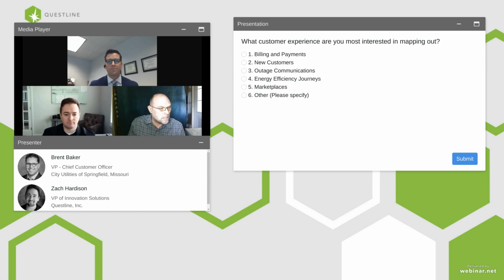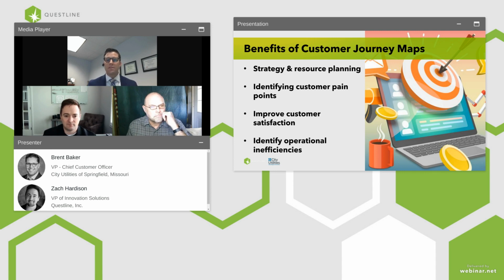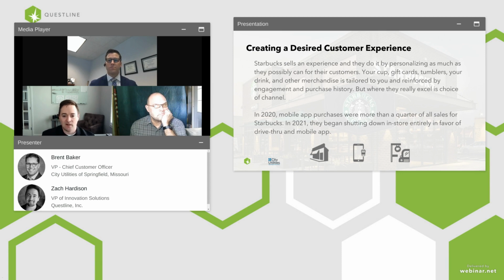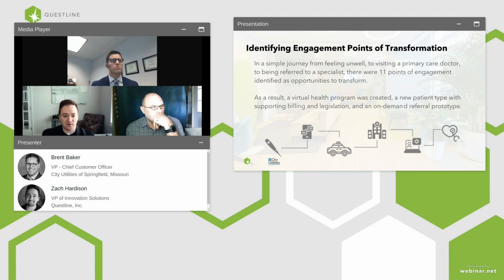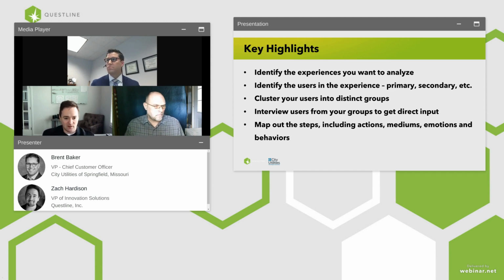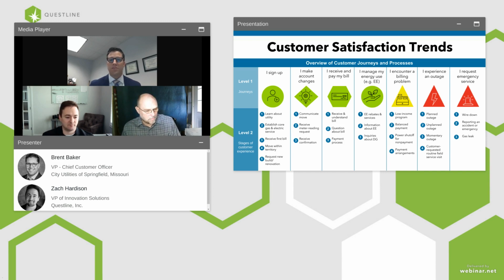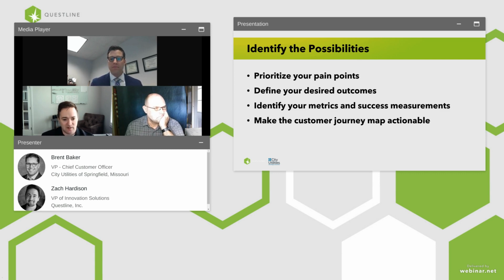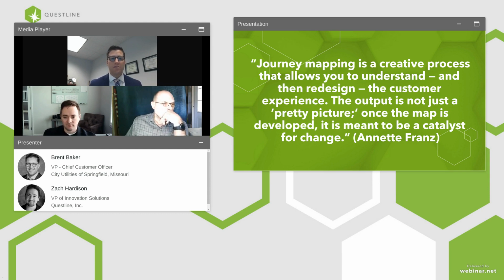Webinar: Utility Customer Journey Mapping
Statistics show that 86% of buyers will pay more for a better customer experience. In a world of hyper-personalization, this means understanding your customers’ wants, interests and needs, and meeting them where they are. This is where customer journey mapping comes in.

Empathizing with customers through journey mapping lays the groundwork for greater engagement and sets your utility up for success and long-term customer satisfaction. It also enables better experiences by addressing the issues within a customer lifecycle.

Guest speakers Brent Baker (City Utilities of Springfield, MO) and Zach Hardison (Questline) cover customer journey mapping in depth, from understanding its benefits to using journey maps to establish your utility as a trusted energy partner.

In this webinar, we will discuss:
- Tips for creating customer journey maps
- Developing meaningful touchpoints in customer lifecycles
- Examples of successful customer journey efforts

For more information on creating successful customer journey maps or increasing customer engagement, check out our